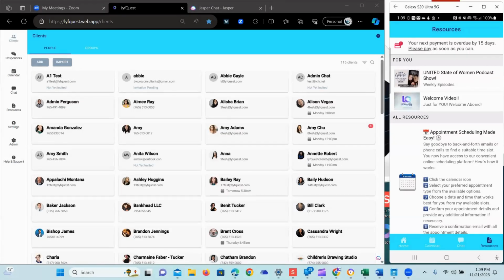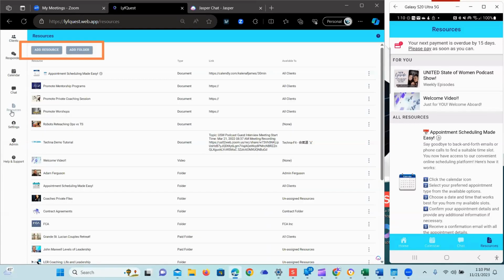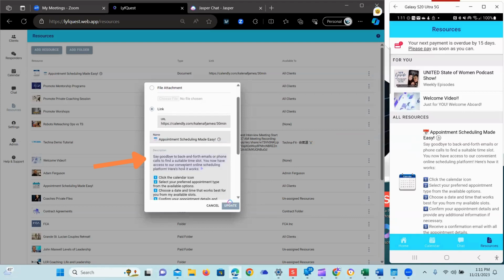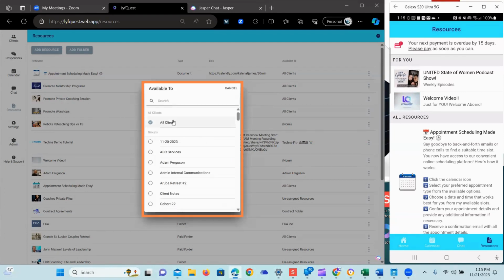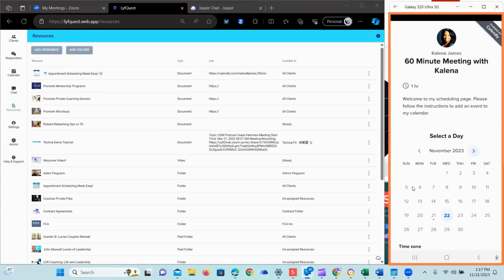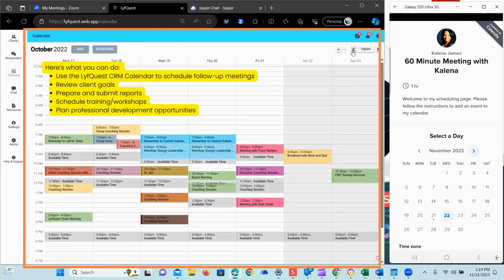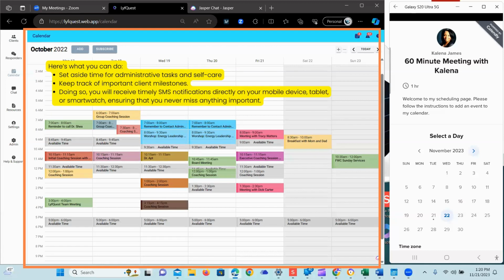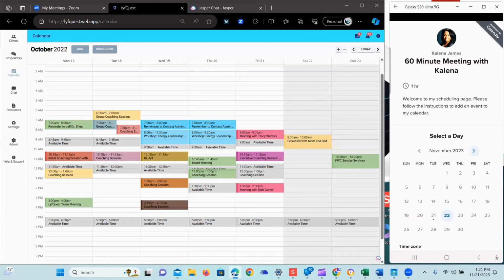Streamlining Scheduling A Guide to Integrating Calendly with the LyfQuest Platform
Discover the ease of integrating your online calendars with the LyfQuest platform in our latest tutorial! Learn how to streamline your scheduling process, manage your appointments better, and provide a seamless experience for your clients. LyfQuest CalendarIntegration OnlineScheduling EfficientPlanning ClientManagement Tutorial"